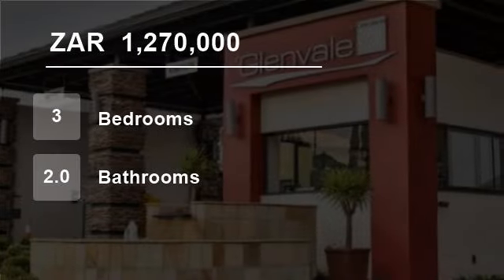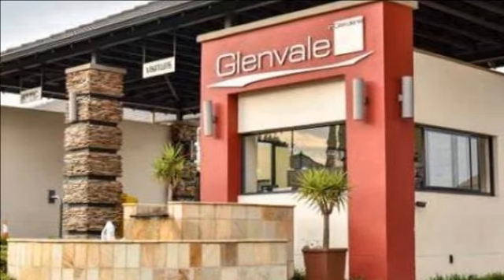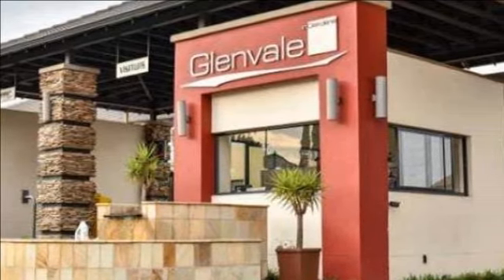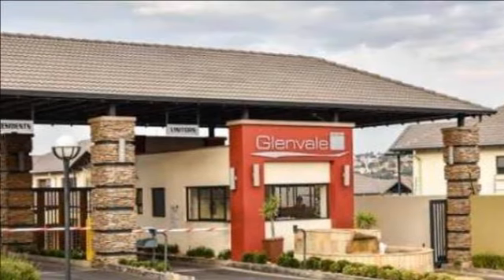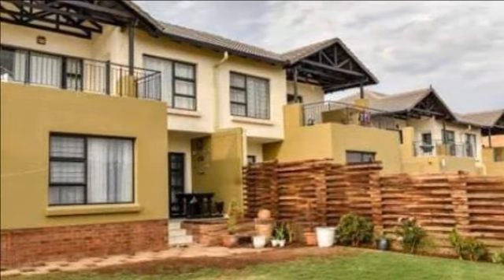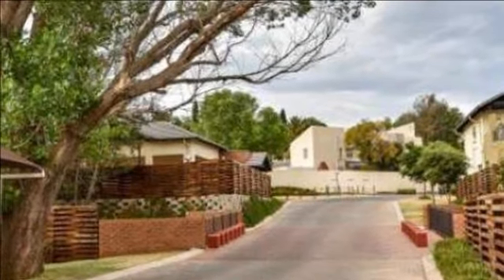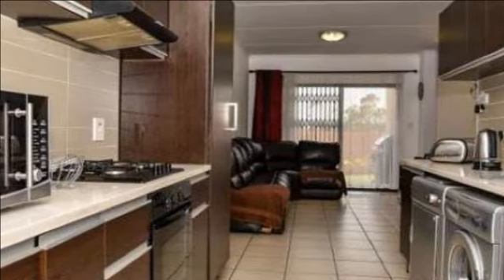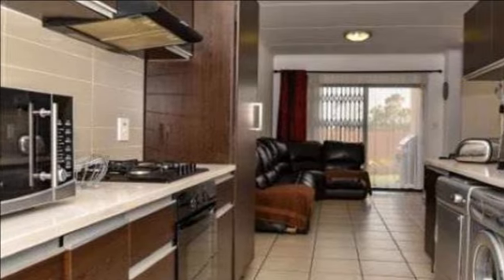3 Bedroom Townhouse For Sale in Oakdene, Johannesburg, Gauteng, South Africa for ZAR 1,270,000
Safe and secure lock up and go.
Beautiful unit in this highly sought after complex.  This unit consists of 3 bedrooms with 2 bathrooms one en -suite. Nice open plan kitchen and lounge leading into the patio area.  And one of the largest garden in the complex...